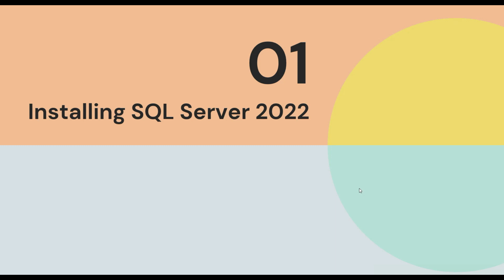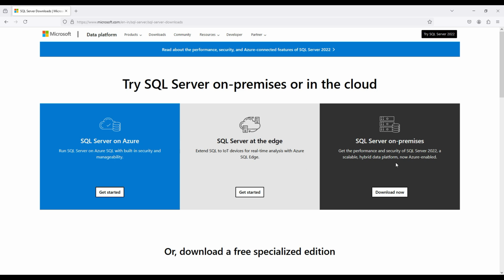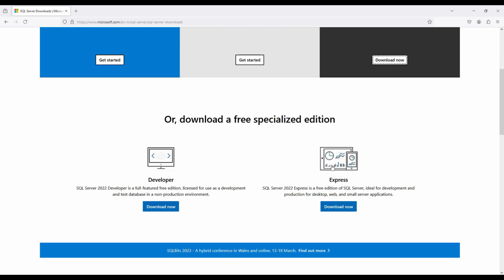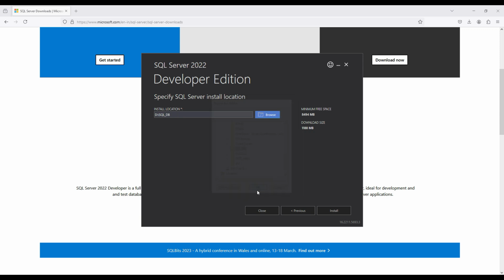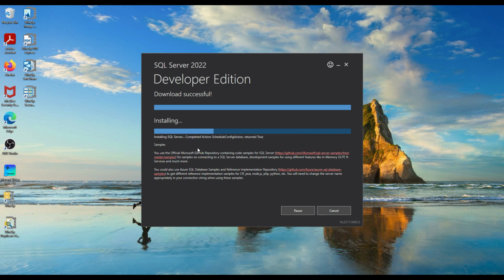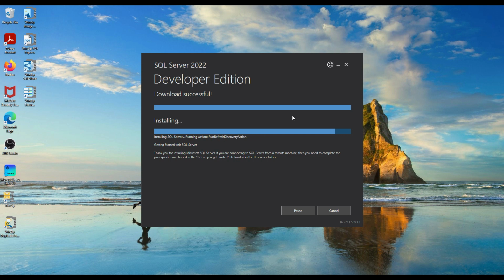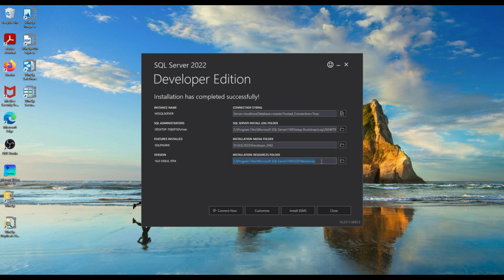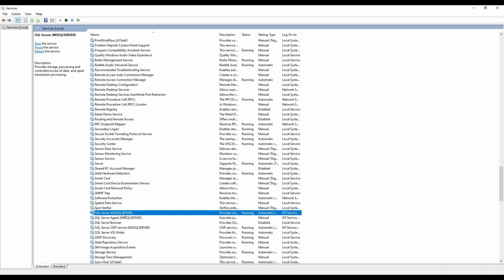How to Install SQL Server 2022 Database in PC/Computer/Server | Step by Step Guide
This video will guide you in installing a SQL Server 2022 database step by step from scratch, also tells about the various types available in the market for use.